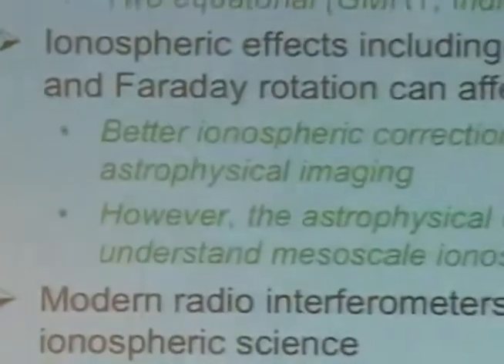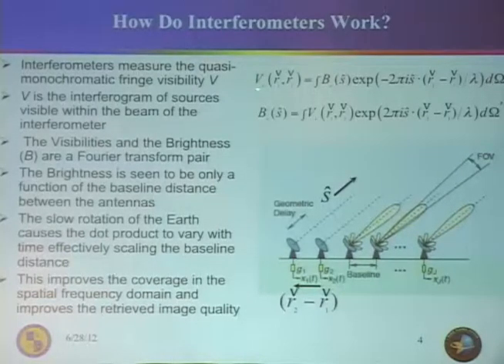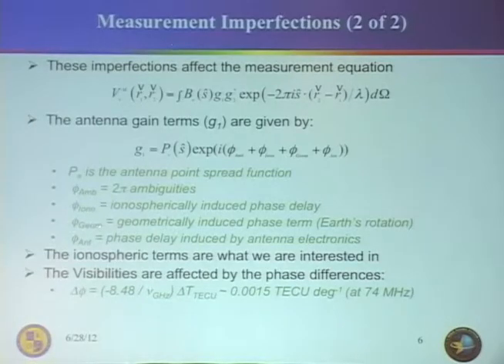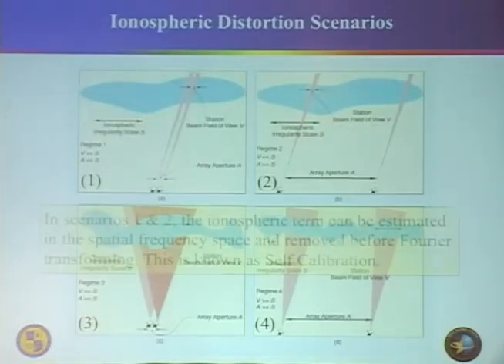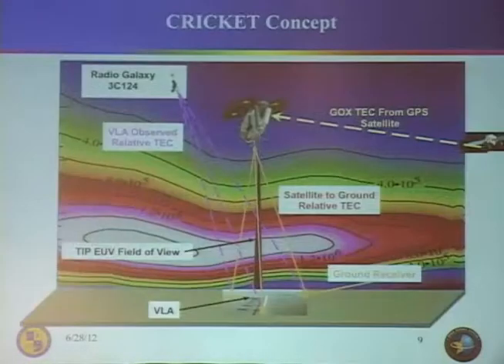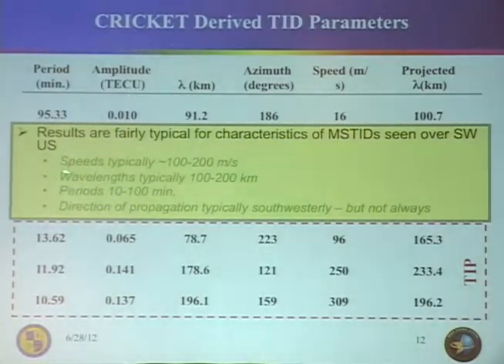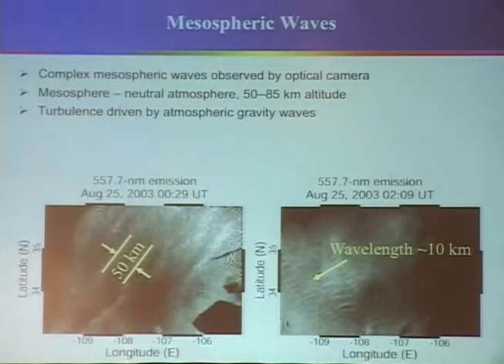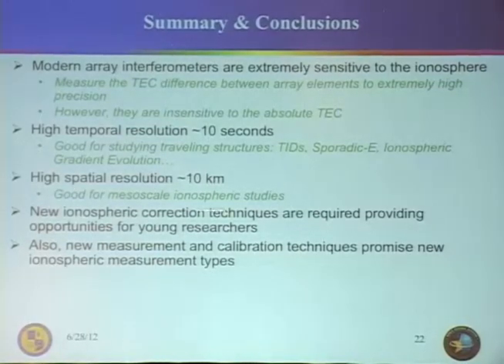2012 CEDAR Science Highlight #6: Mesoscale Ionospheric Sensing Using Modern Radio Interferometers